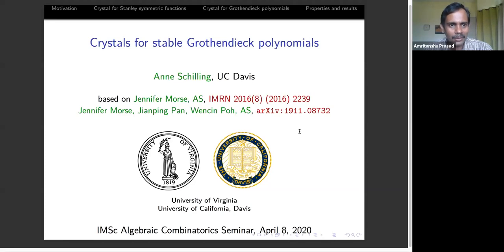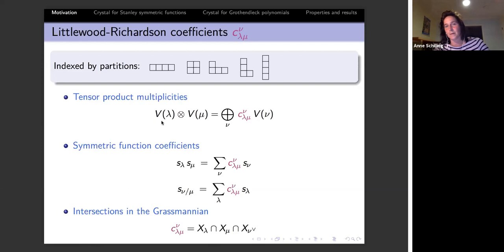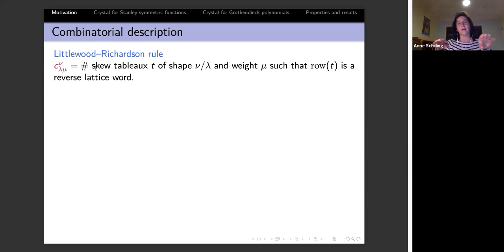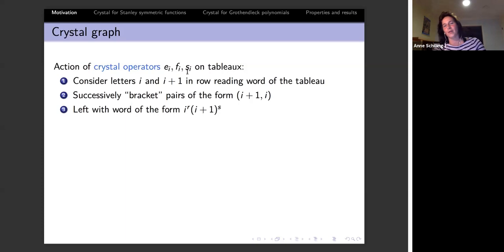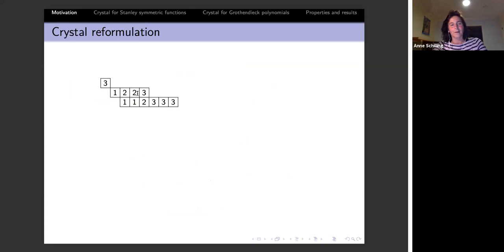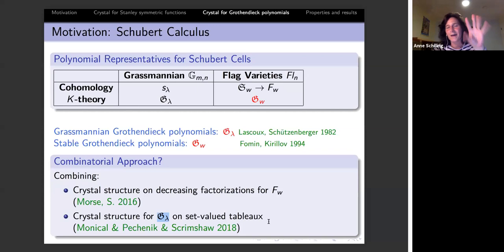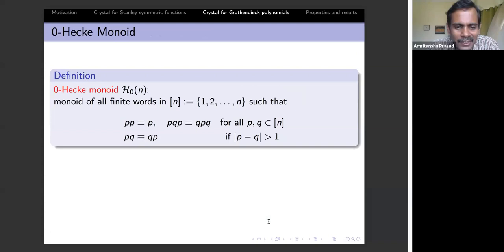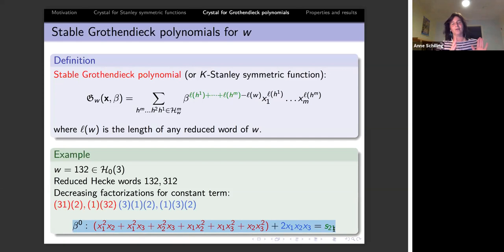Anne Schilling: Crystal for stable Grothendieck polynomials, part 1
We introduce a new crystal on decreasing factorizations on 321-avoiding elements in the 0-Hecke monoid which we call ⋆-crystal. This crystal is a K-theoretic generalization of the crystal on decreasing factorizations in the symmetric group of the first and last author. We prove that under the residue map the ⋆-crystal intertwines with the crystal on set-valued tableaux recently introduced by Monical, Pechenik and Scrimshaw. We also define a new insertion from decreasing factorization in the 0-Hecke monoid to pairs of (transposes of) semistandard Young tableaux and prove several properties about this new insertion, in particular its relation to the Hecke insertion and the uncrowding algorithm. The new insertion also intertwines with the crystal operators.